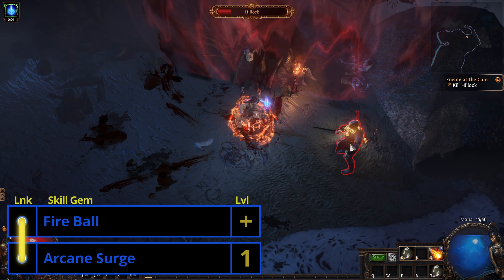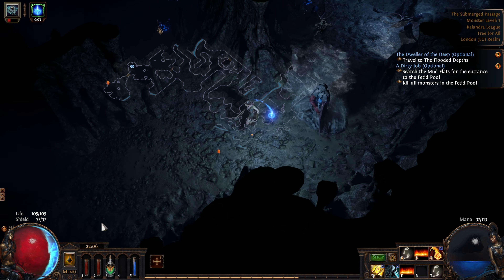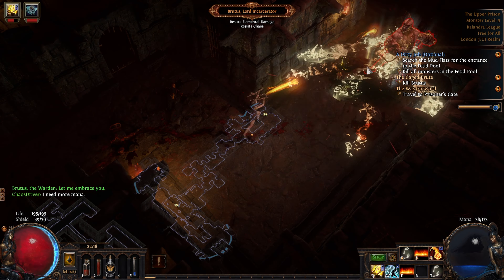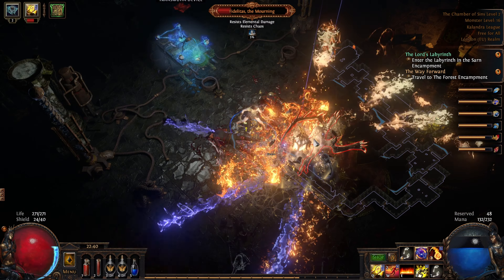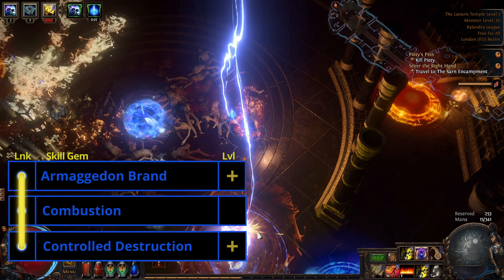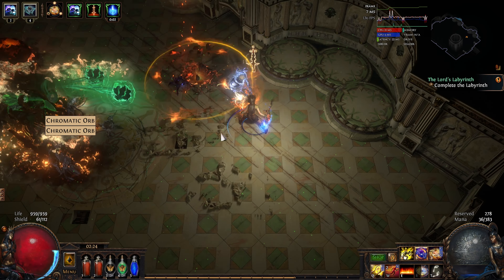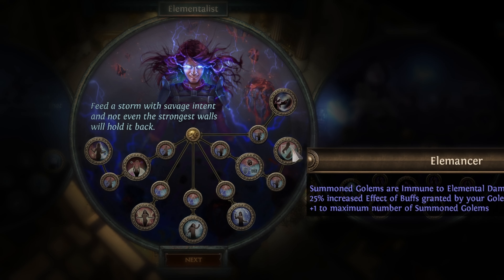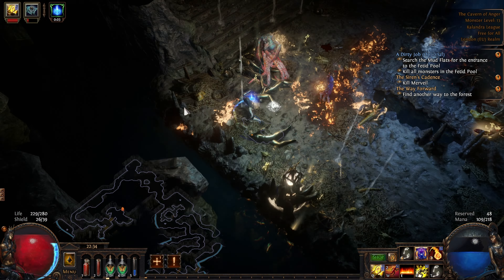Best Witch LEVELLING & First Ascendancy | PoE 3.19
From Act 1 all the way to the First Ascendancy as a Witch with no levelling gear.  This levelling / league start guide is for Path of Exile Lake of Kalandra (PoE 3.19)  You can use this method for any witch build ( Necromancer, Occultist or Elementalist) to lead into your end games skills.

This video is fast paced and so may not be suitable for complete beginners.

A guide for my league starter can be found here :
Coming Soon!